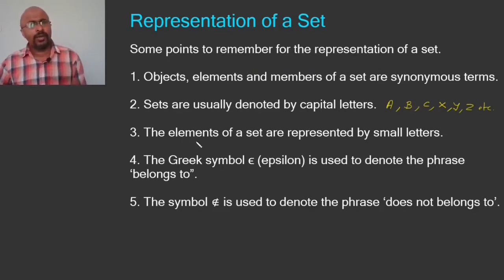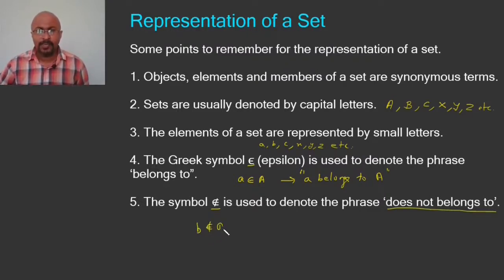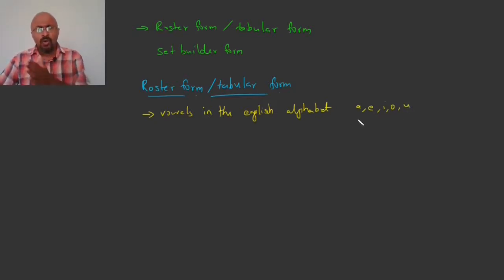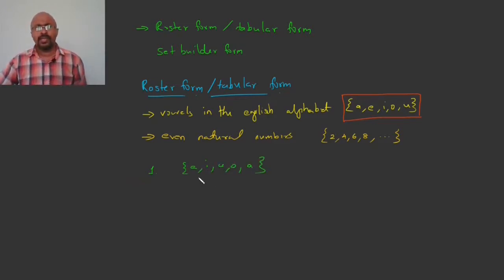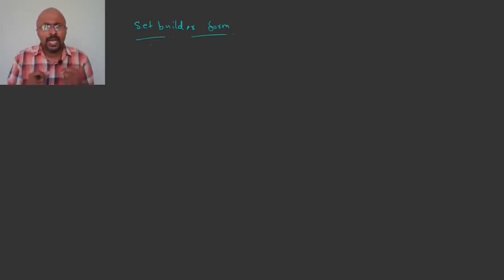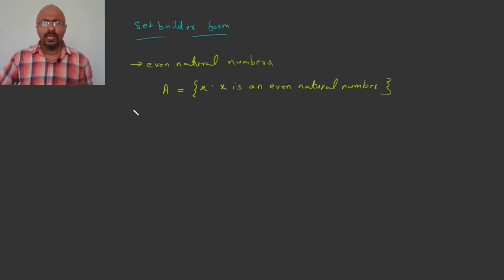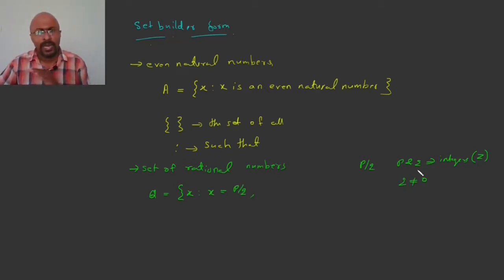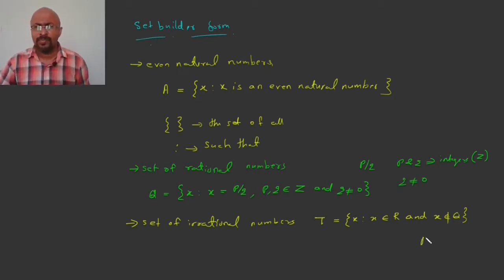Roster Form and Set Builder Form of Representation of a Set. Class 11 Maths Chapter 1 Sets. English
Roster form or tabular form and set builder form are two forms of representation of a set. This video is based on syllabus of class 11 Mathematics chapter 1 Sets. It explains in detail both roster or tabular form of representation of a set and set builder for of representation  of a set with detailed examples. This topics are important because of its connection with other topics. Understanding representation is helpful in preparation of examinations like JEE Main, JEE Advanced, Board Exams, Other entrance exams. Sets are basic of mathematical reasoning. So, it is a part of syllabus for most of the competitive examinations under mathematical reasoning. So very helpful for those who are preparing for different competitive examinations.